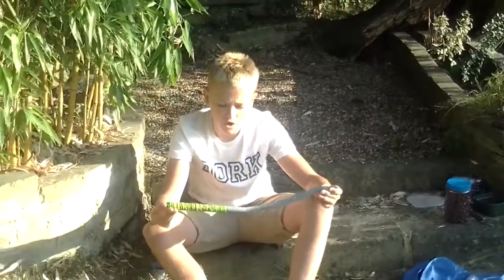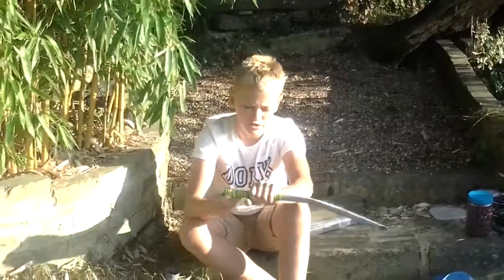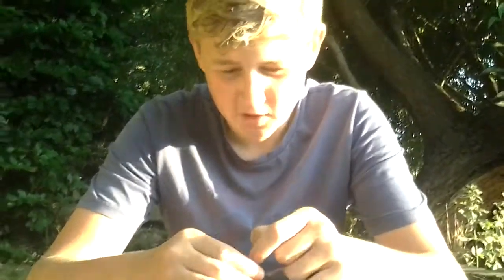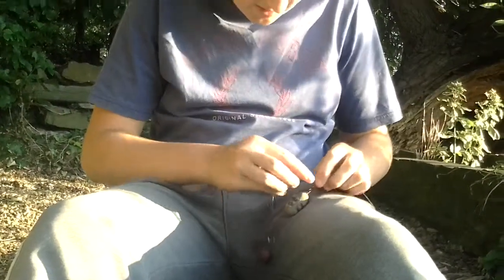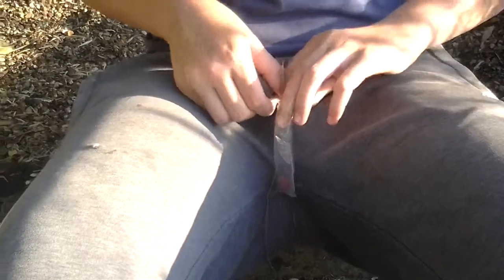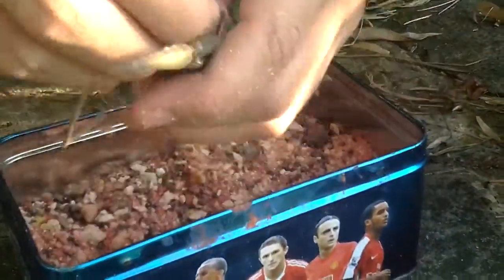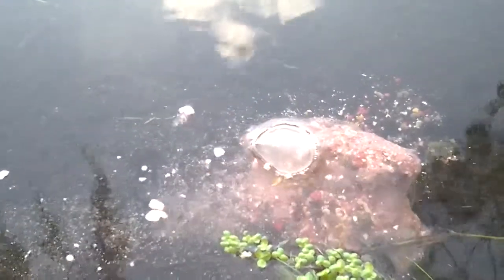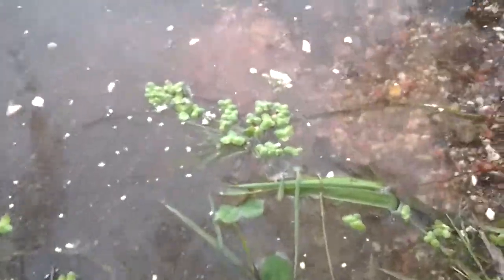Laleham carp tv episode 1